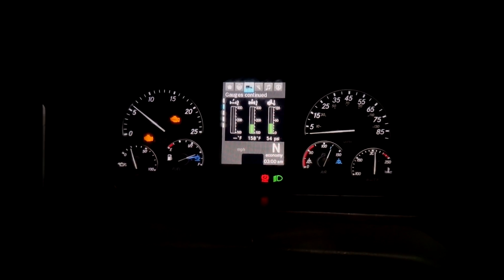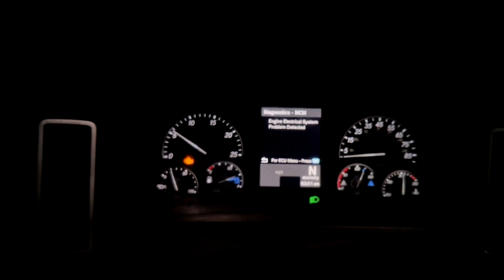Cascadia Intake turbo speed sensor 1172 MCM 3 install